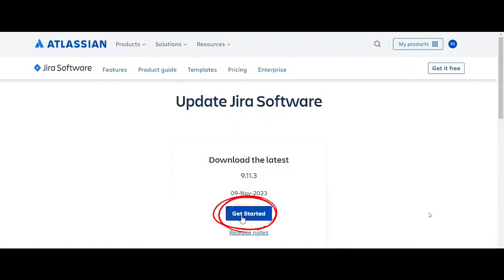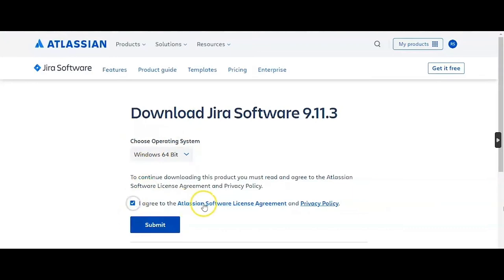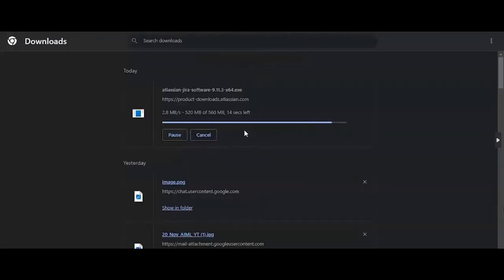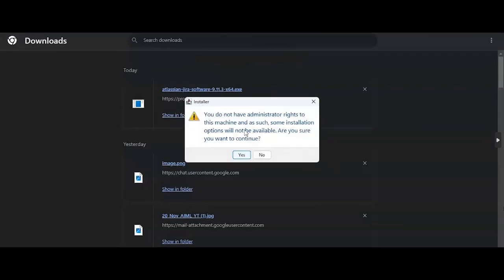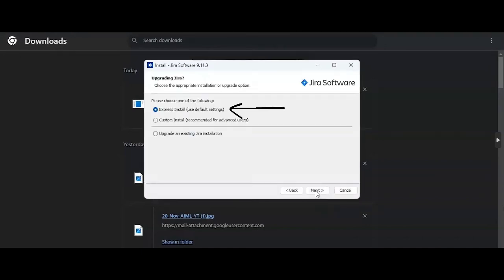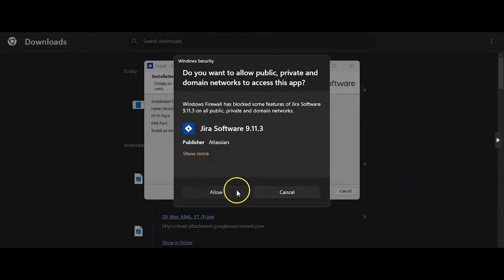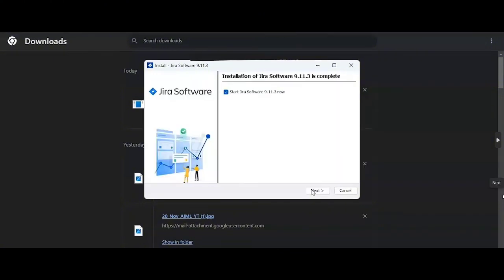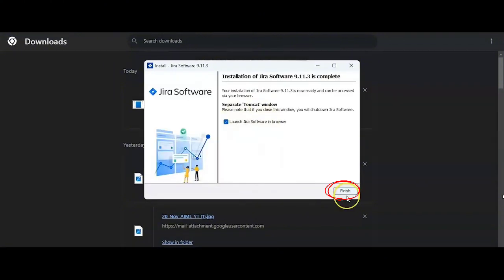How To Install Jira On Windows 2025 | Jira Installation (Complete Guide)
Want to run Jira locally for project management or development? In this step-by-step tutorial, you’ll learn how to install Jira on Windows — the right way, using the official Atlassian installer.

We’ll cover:

    How to download the latest Jira Software for Windows

    Installation process with proper configuration

    Setting up your local server and database

    Accessing Jira in your browser after setup

✅ Works with Jira Software (Data Center) on Windows 10 and Windows 11.